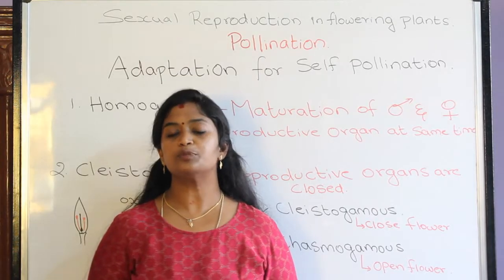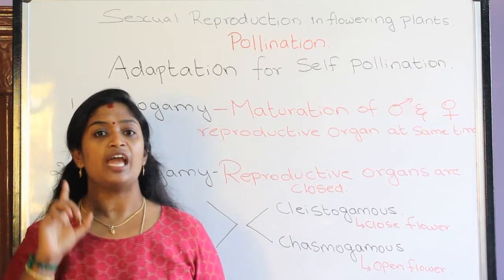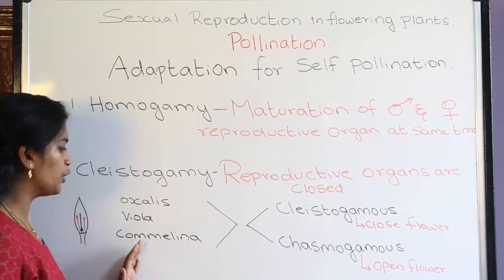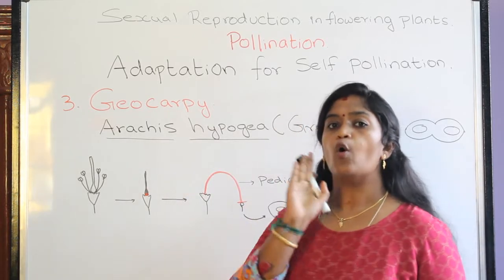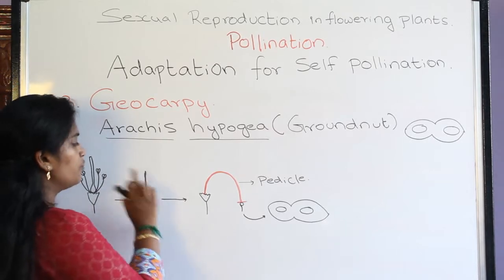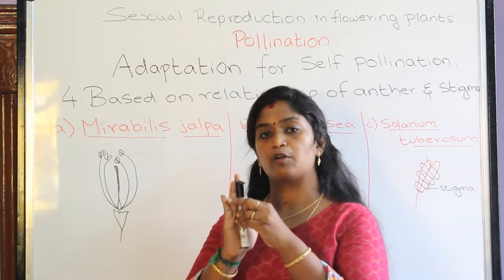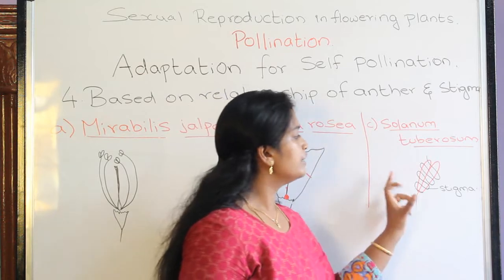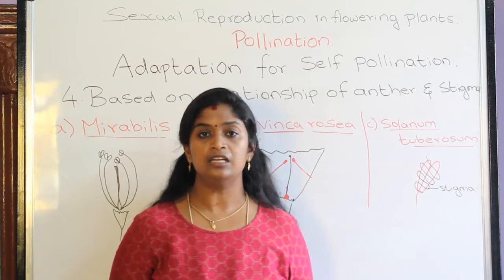Adaptation for self pollination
For the self pollination to take place the flower as to undertake certain adaptations such as :
1. Homogamy
2.Cleistogamy
3.Geocarpy
4.Based on the relationship between anther and the stigma.